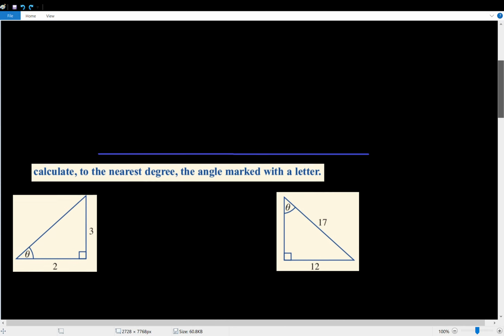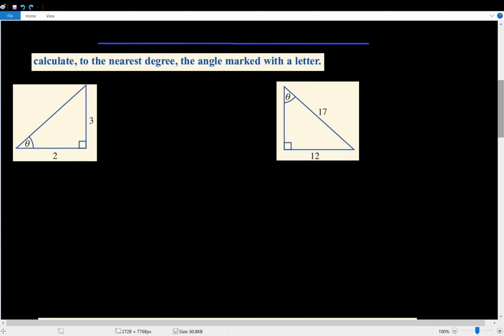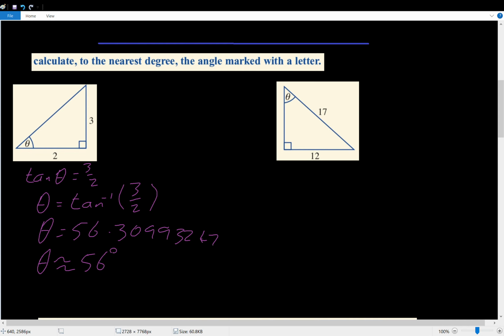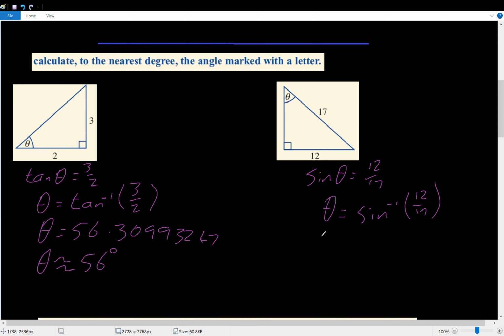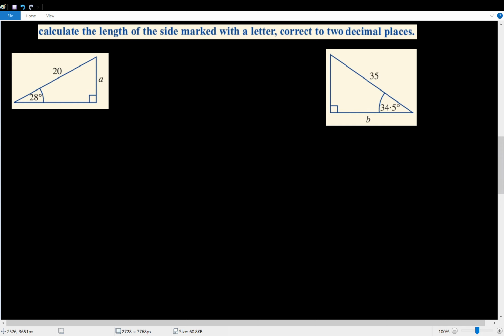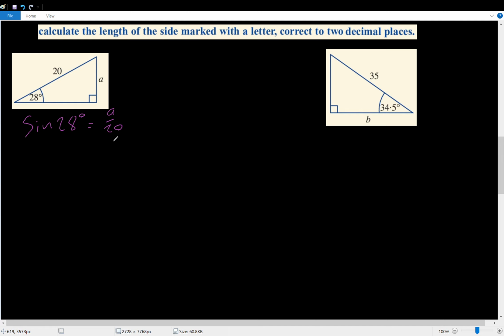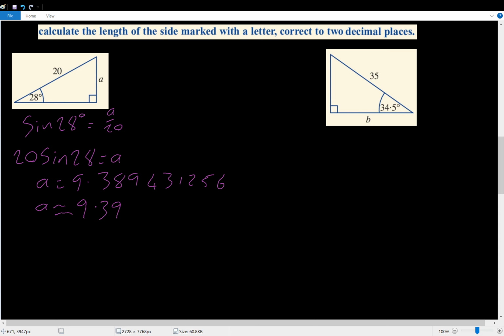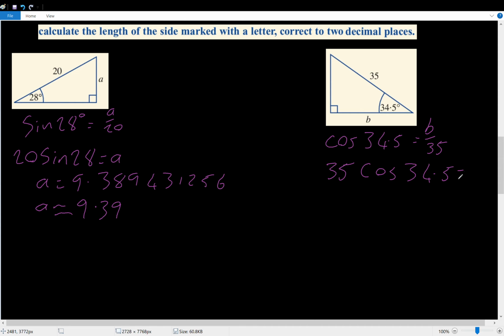Explanation - Solving Right Angled Triangles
An explanation of how to use trigonometric ratios to calculate the length of a side in a right-angled triangle when given an angle other than the right-angle and another side.

An explanation of how to use trigonometric ratios to calculate the measure of an angle (other than the right-angle) in a right-angled triangle when given the length of two sides.